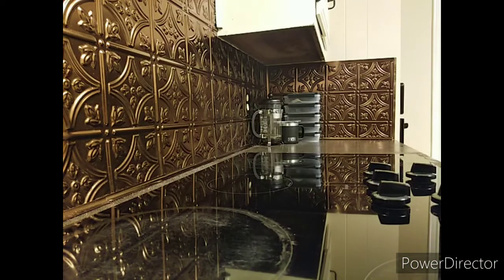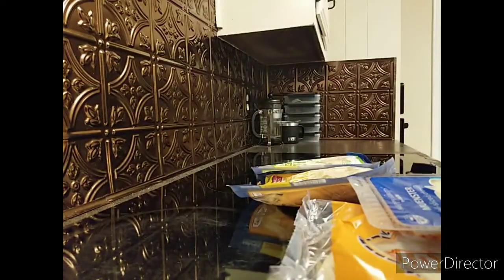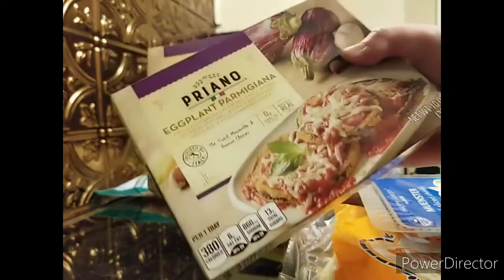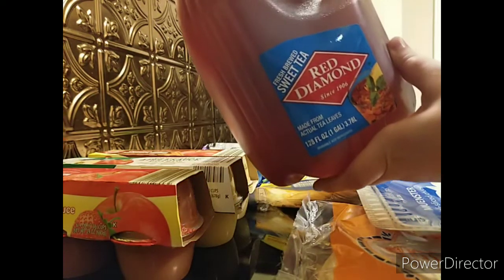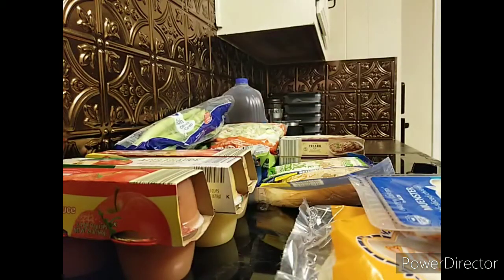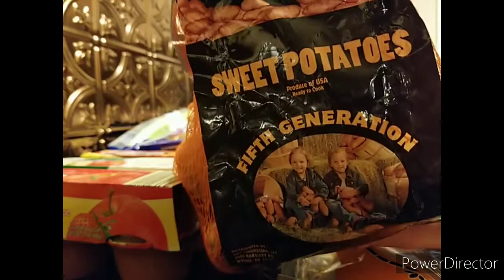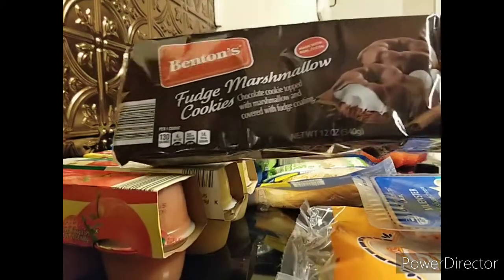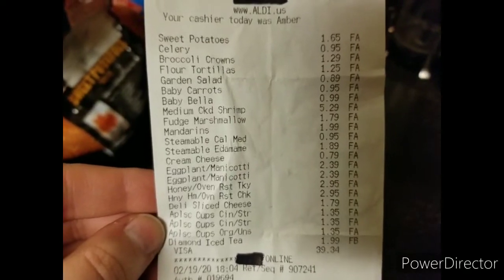*NEW* Aldi Grocery Haul | Haul 02-21-20